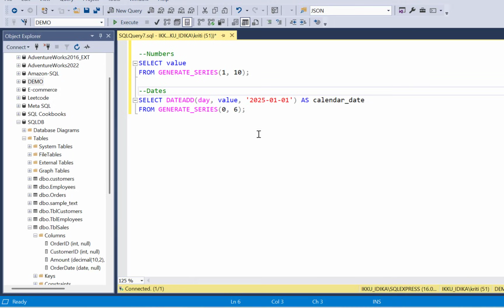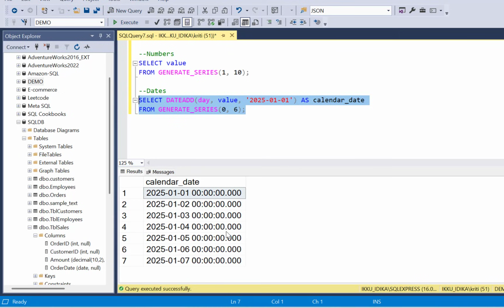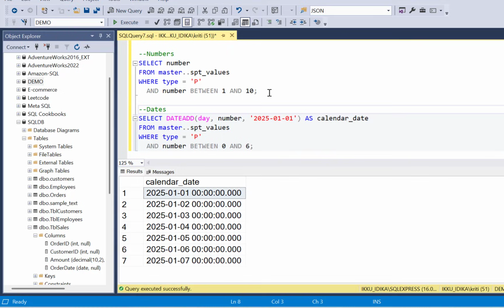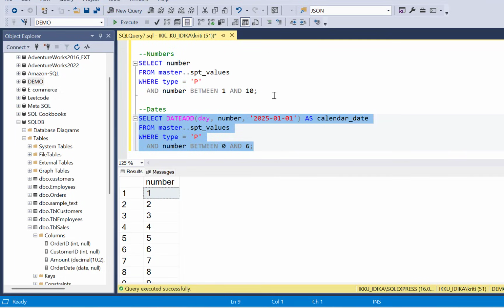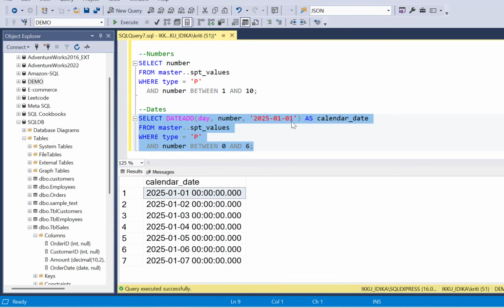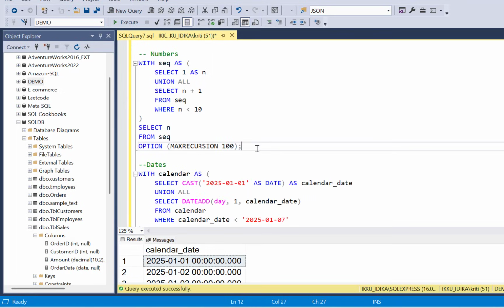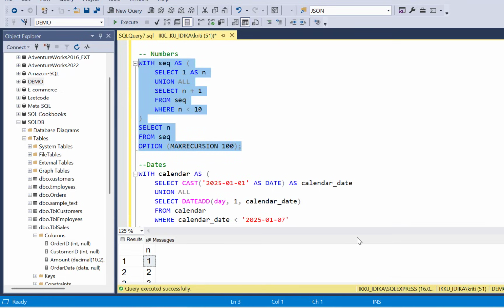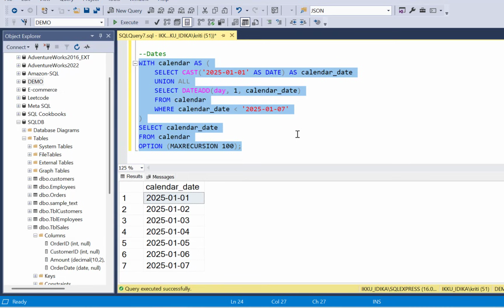SQL | Generate Series in SQL: 3 Ways for Numbers & Dates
Day ❄️ of SQL Advent — let’s talk Generate Series.

In this video, you’ll learn 3 different ways to generate sequences of numbers and dates in SQL.

We cover:
✅ Recursive CTE approach
✅ GENERATE_SERIES()
✅ sp_masters table